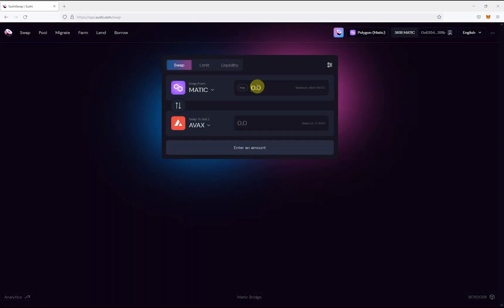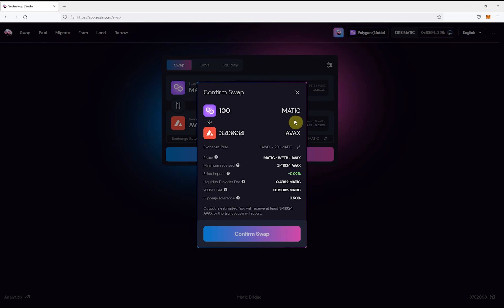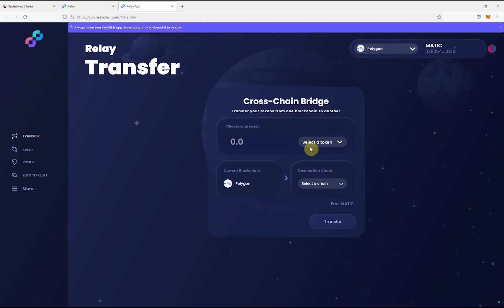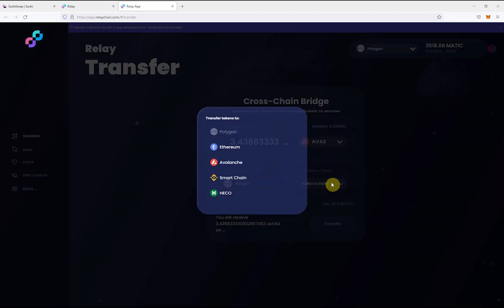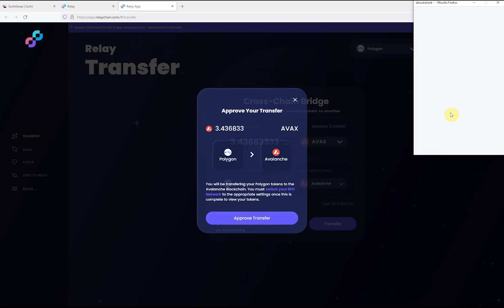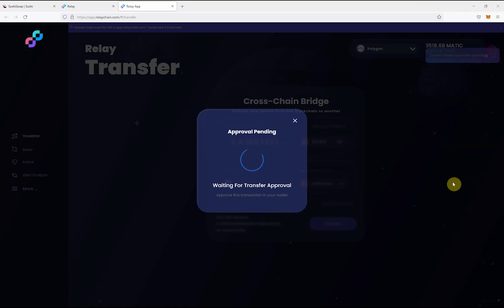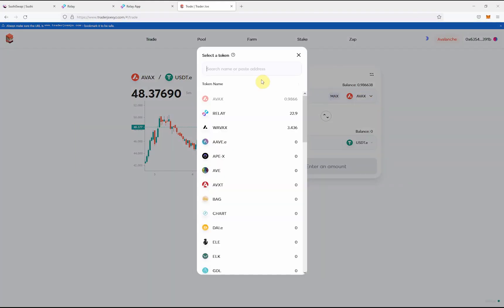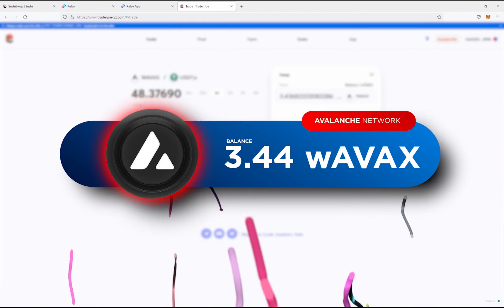Relay DeFi Academy: How to bridge tokens from Sushiswap on Polygon to Avalanche with Matic.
In this tutorial we will show you how you can bridge "transfer" assets from Sushiswap on the Polygon chain "network" to the Avalanche chain "network". In this example we use Matic.

About us:

RelayChain is the worlds first multi blockchain Defi BaaS (Bridging as a Service)
Currently connected to Ethereum, Polygon Matic, Binance Smart Chain, Avalanche and soon PolkaDot.